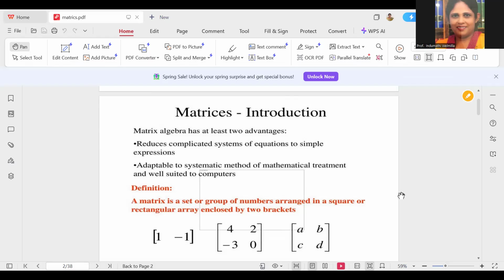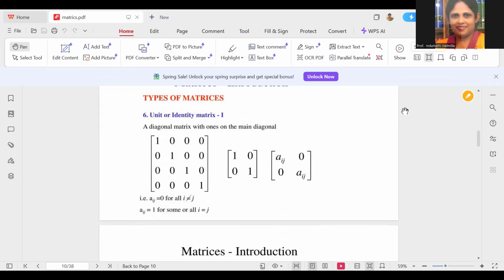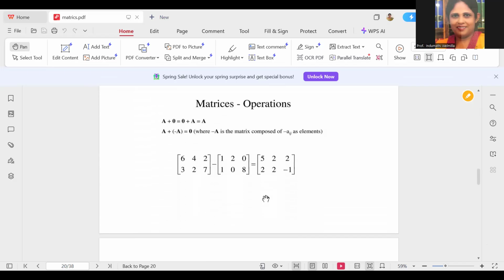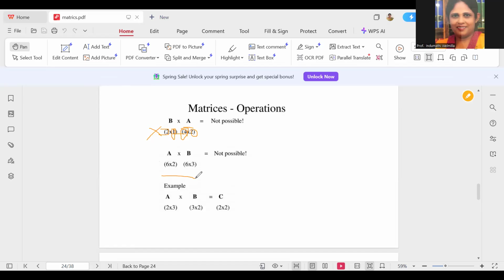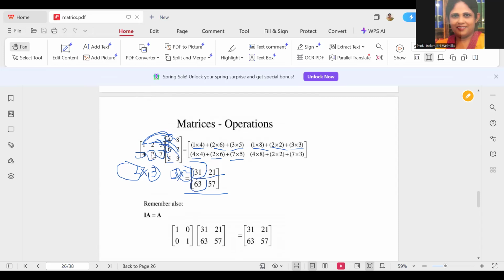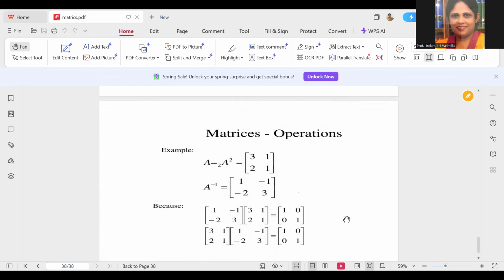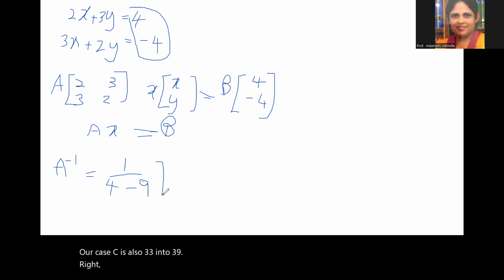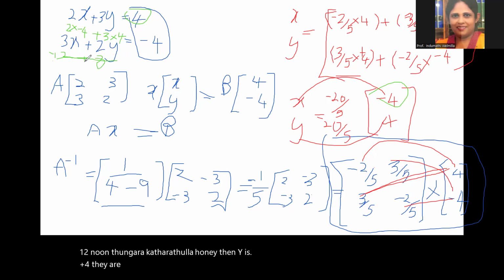BMGT 18045 zoom Video 15 (2024) - 2026 (Lecture) - 2026 English